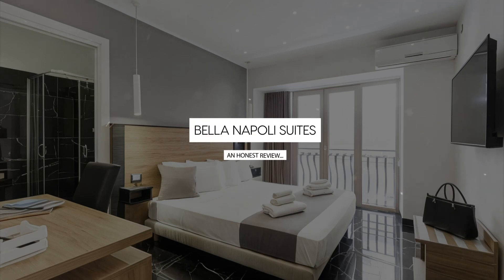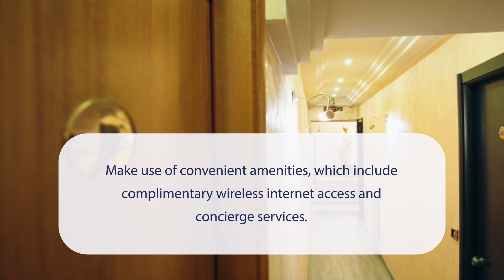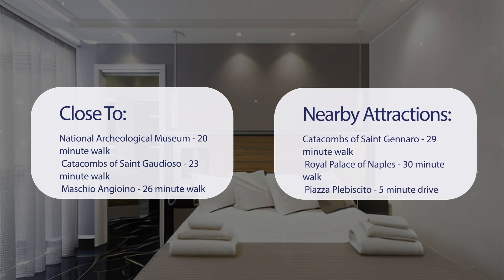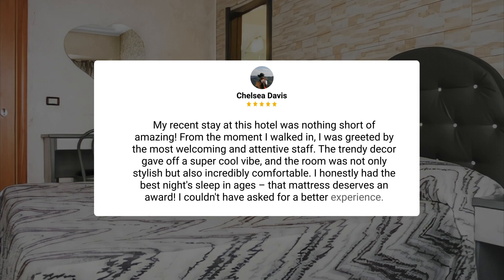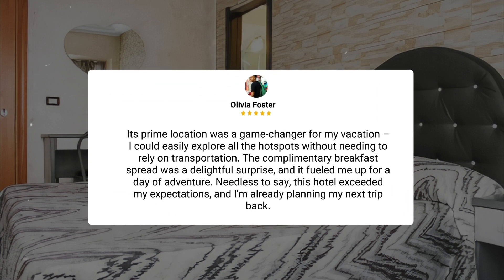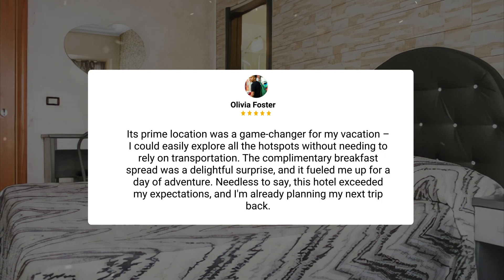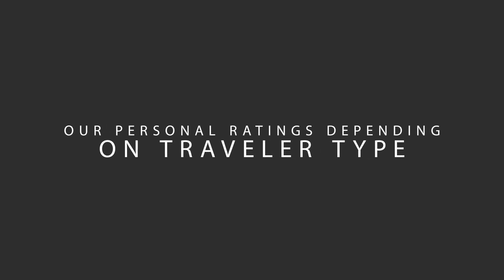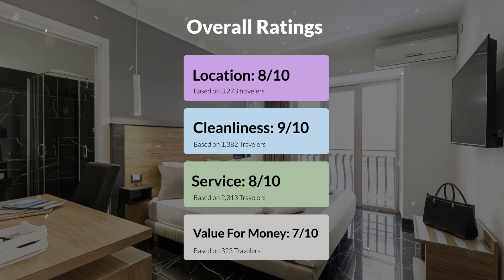Bella Napoli Suites Naples Review - Should You Stay At This Hotel?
In this video, we reviewed the Bella Napoli Suites Naples based on its price, quality, value for money, and more. We also gave it ratings based on the travel type and more.

Additionally, we'll provide you with insights into the nearby attractions and activities that you can enjoy during your stay at Bella Napoli Suites Naples. Whether it's exploring the local culture, sightseeing, or shopping, we've got you covered.